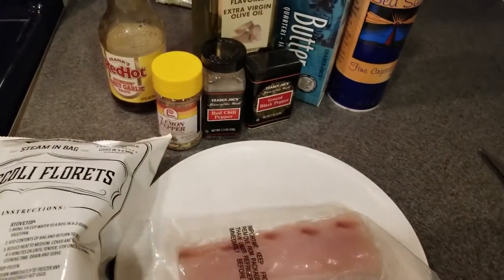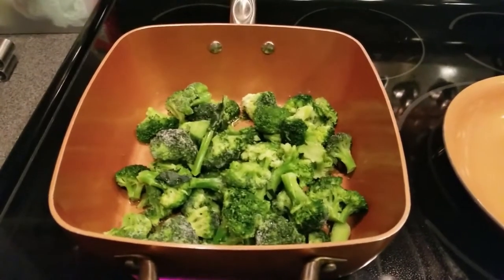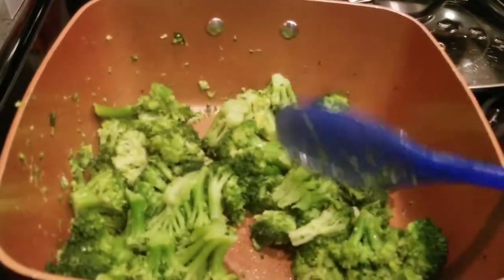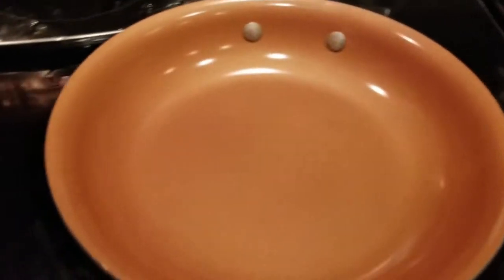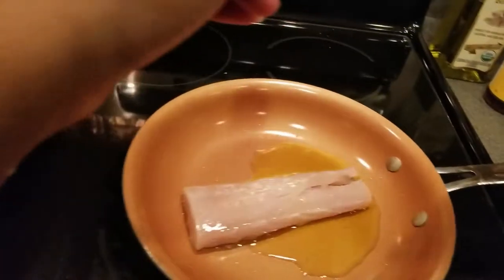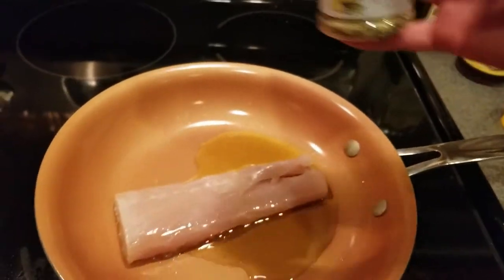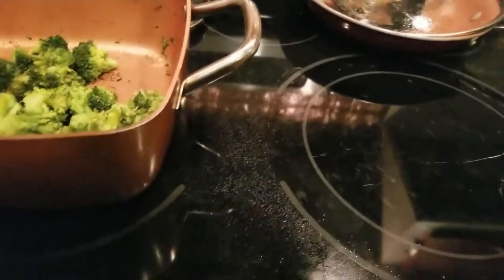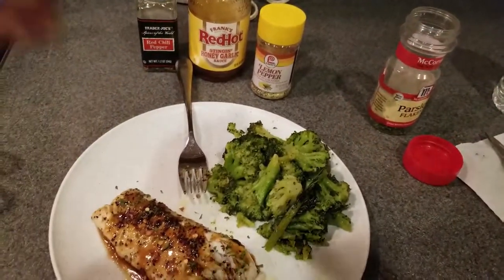Unemployed Chef Cooks Mahi Mahi+Broccoli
RECIPE
1lb broccoli
2 Tbs butter
1 mahi mahi filet (can substitute w/similar fish)
2-3 Tbs garlic-flavored olive oil (can flavor olive oil with garlic powder mixed in FULLY)
parsley(optional)
juice of half a lemon
Frank's Red Hot Stingin' Honey Garlic Sauce

What else would you like to see me cook next?